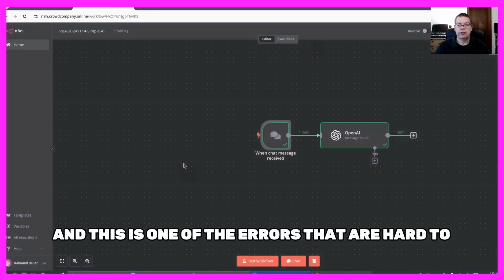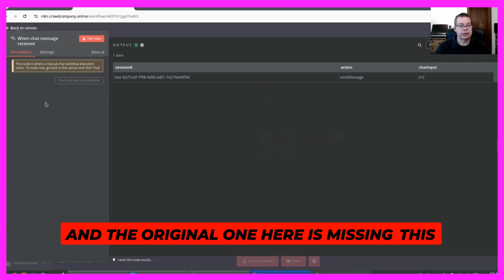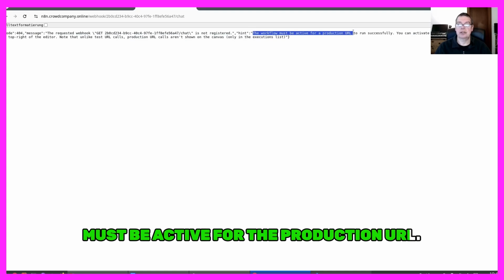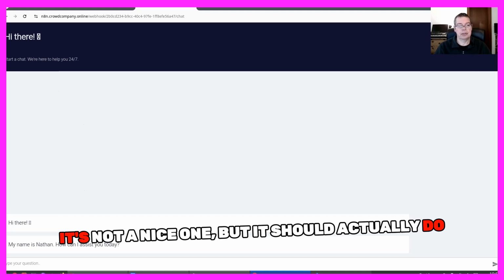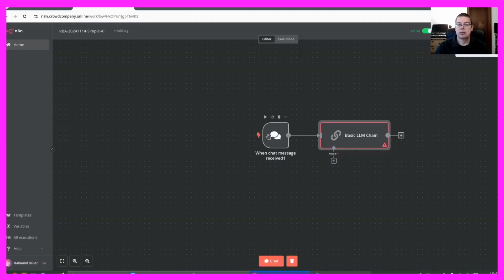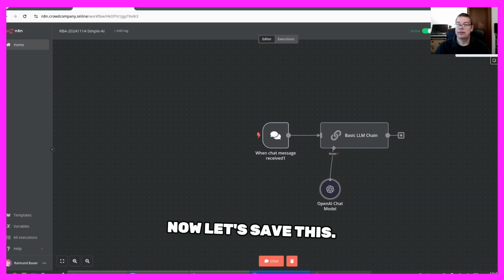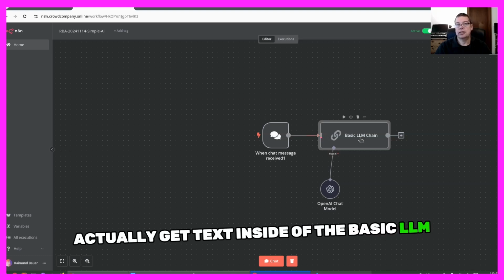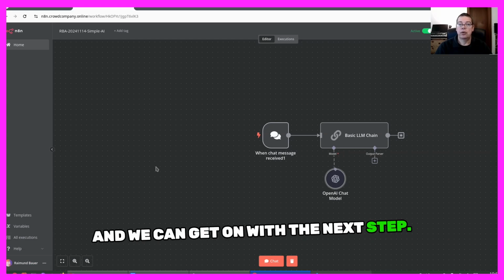Part 4 - Get your hot fresh AI business workflows up and running in 30 minutes AND it's free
Frustrated with confusing chat outputs and JSON responses? Discover how to effortlessly enhance your chatbot's responses with a few simple tweaks! This insightful walkthrough reveals the common pitfalls and effective fixes in chatbot workflows. From enabling public access for chat triggers to choosing the right output format, unlock the potential of your AI interaction tools. Transform your text output from technical jargon into friendly, human-readable responses in no time!